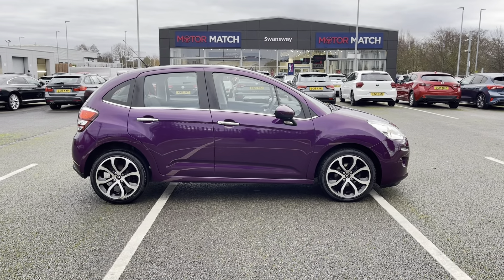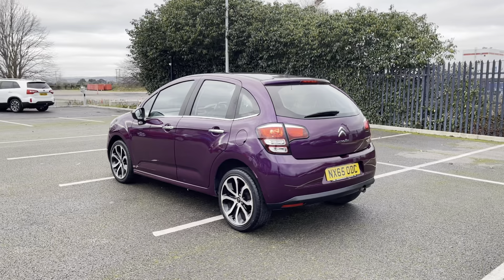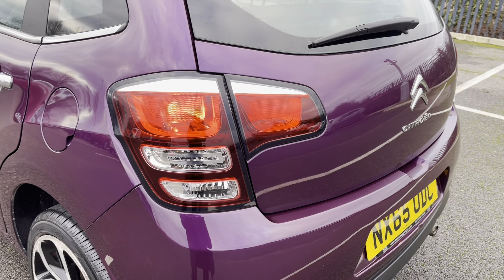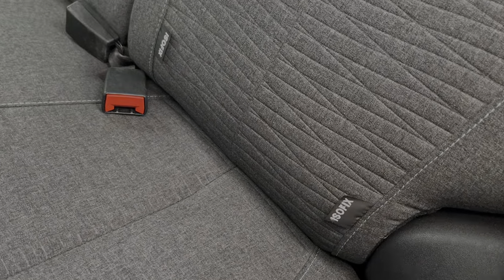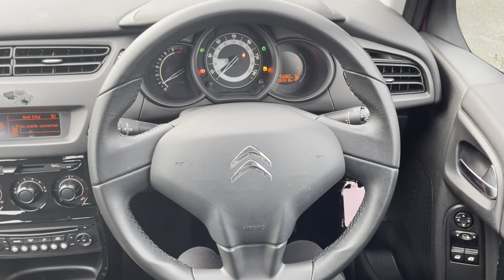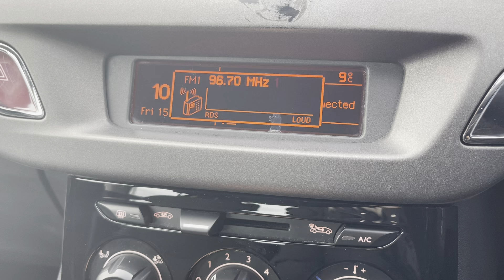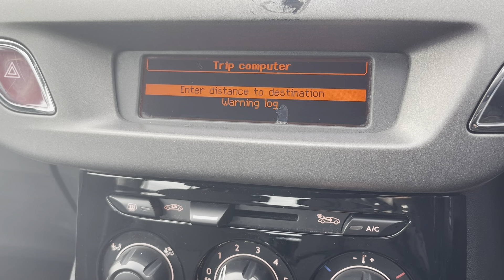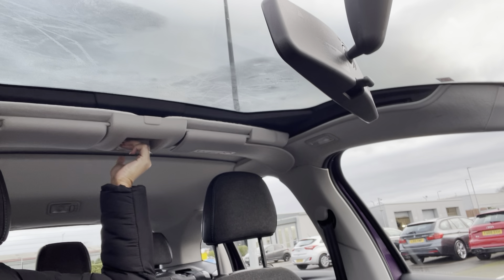Used Citroen C3 1.2 PureTech Selection | Motor Match Chester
Just into our stock, this 2015 Citroen C3 1.2 PureTech Selection in Karma Purpleis now available for sale from Chester.
Reg number: NX65 ODC
Fuel: 1.2 Petrol
Transmission: Manual
Mileage: 58,000  miles

Some top features on this car include:
Bluetooth Telephony
Auxiliary Socket
Panoramic Zenith Windscreen